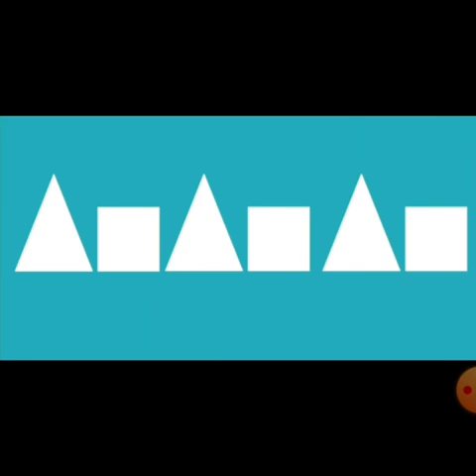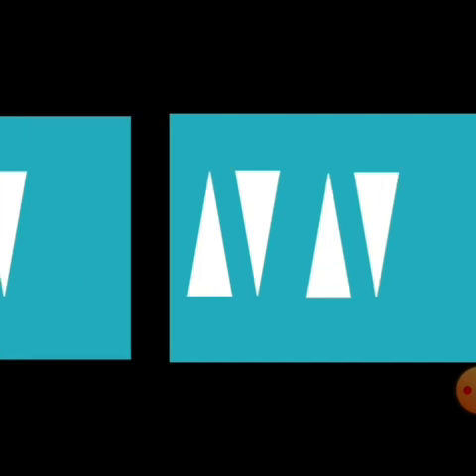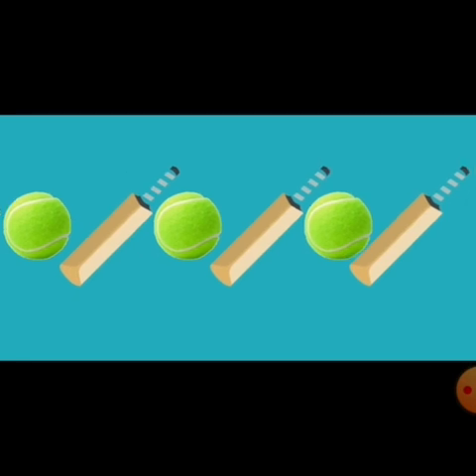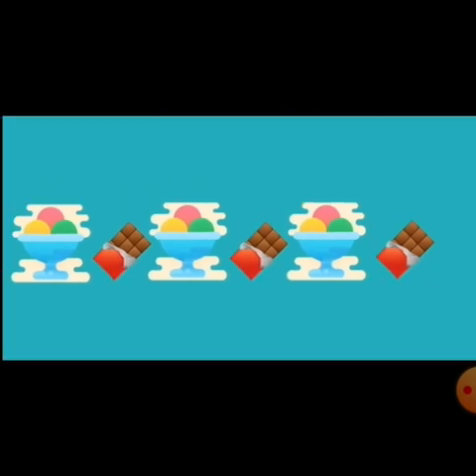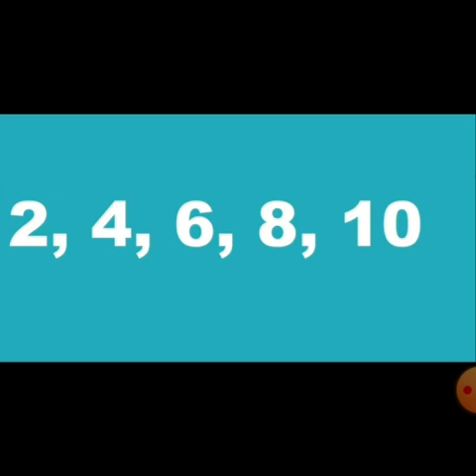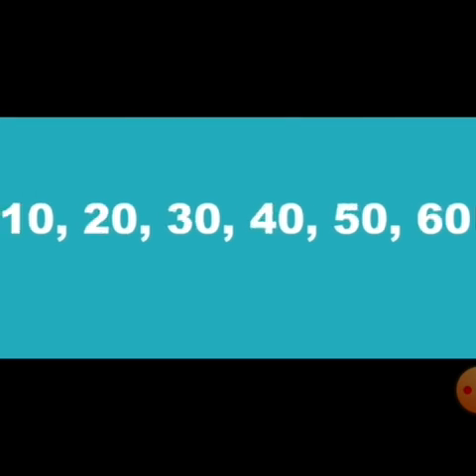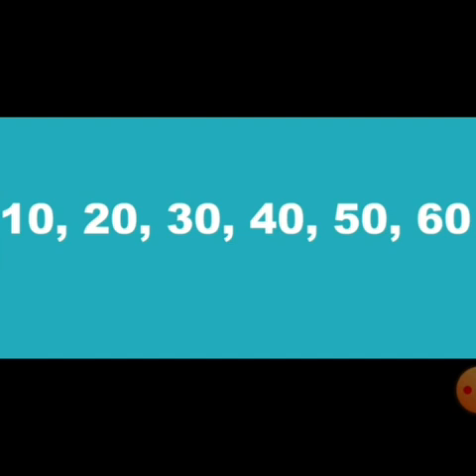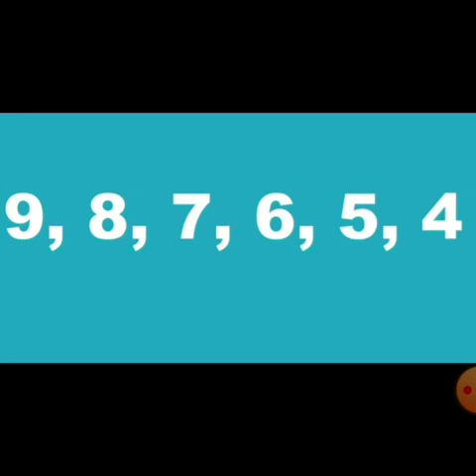Class II , Maths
Topic :Pattern
Teacher: Ms. Ruchi